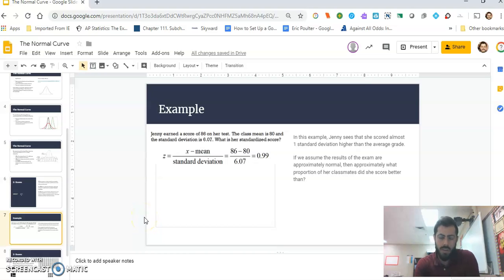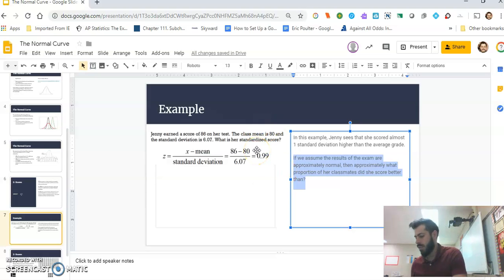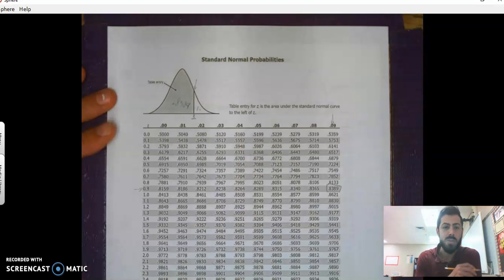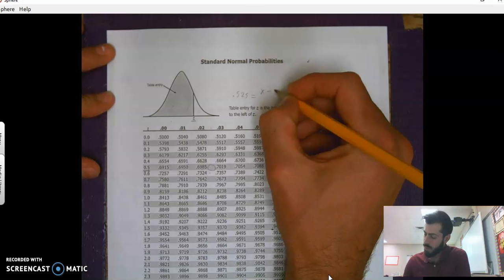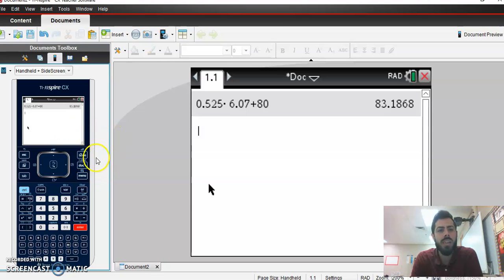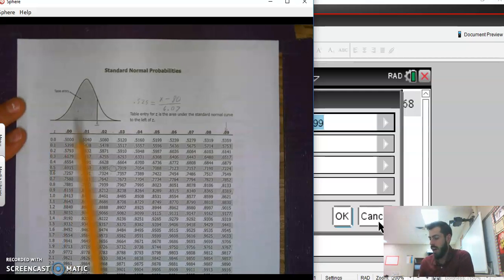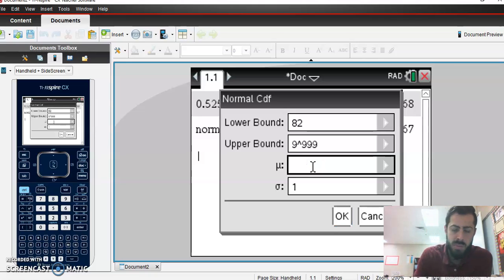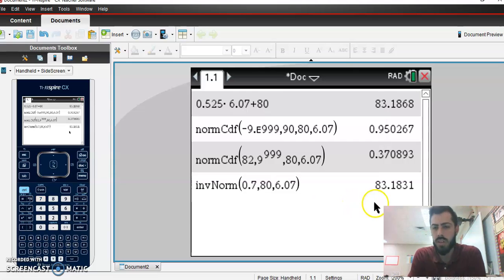Z score and Normal Curves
A basic rundown of the example from class, and how to use both the Standard Normal table, and the T.I. nspire calculator for Z-scores and their corresponding p-values